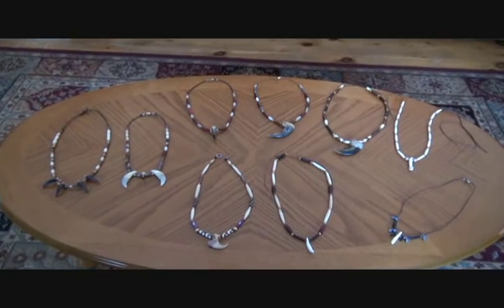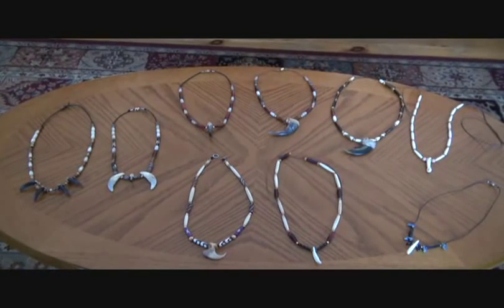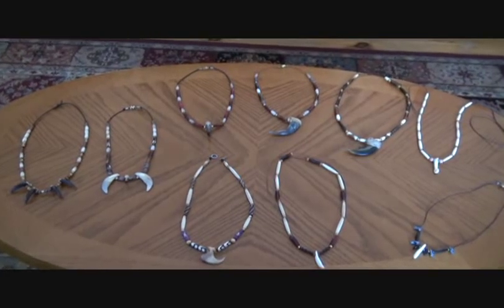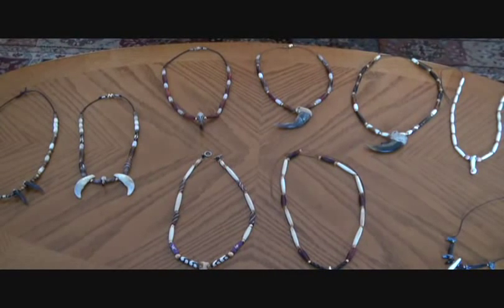Real Animal Claw Necklaces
This is a video on the creation of the real claw frequency necklaces handmade at Element Mountain and globally known.